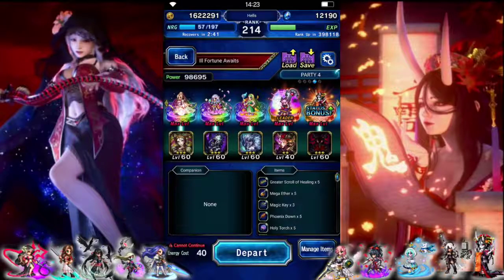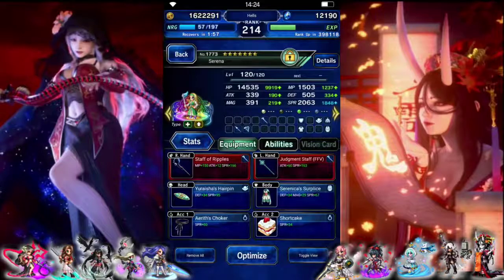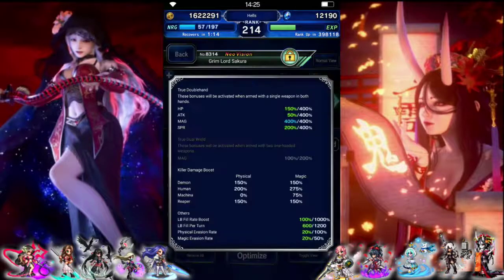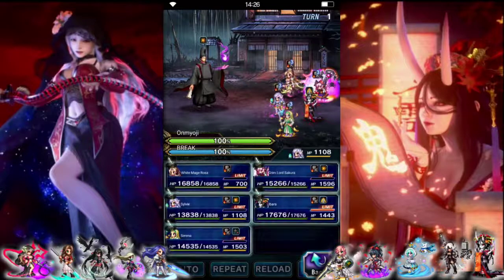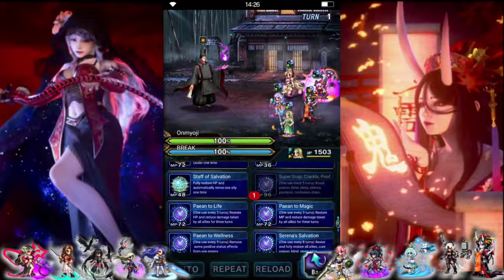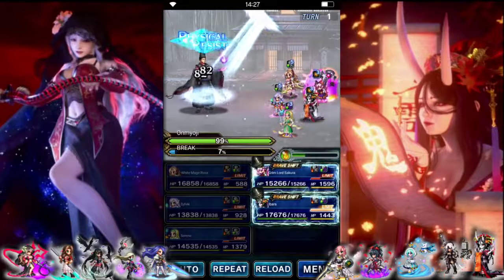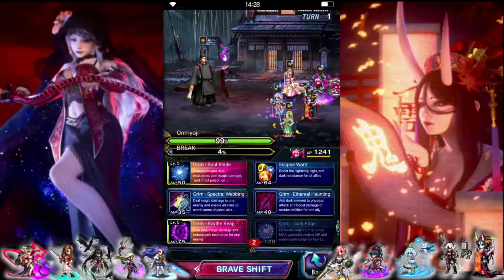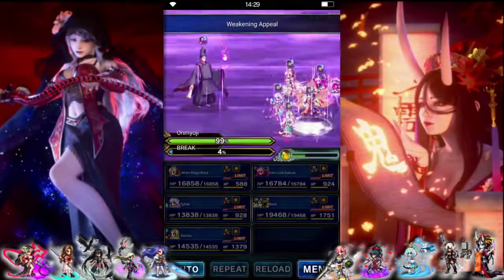[FFBE] Ill Fortune Awaits - All Missions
First run through the challenge, all missions done with unit overview at start.